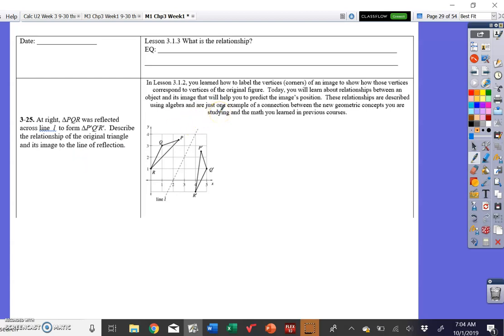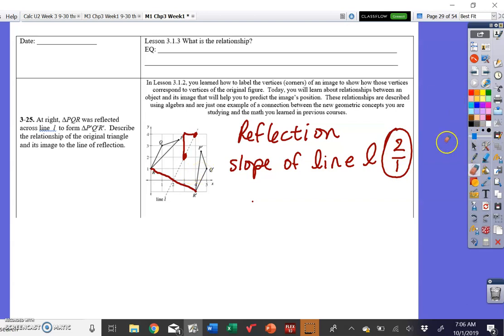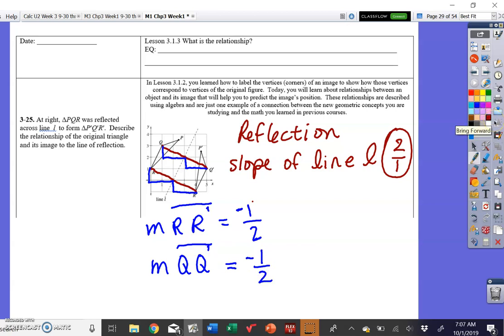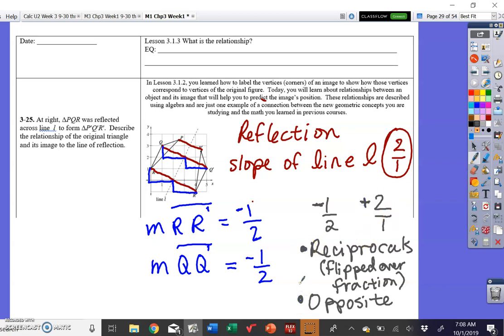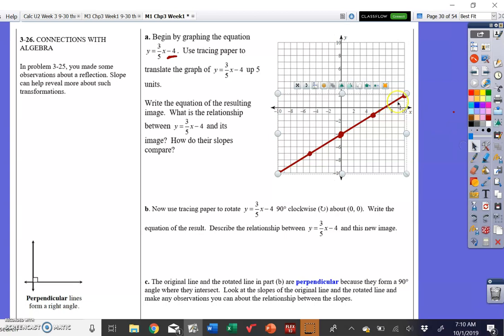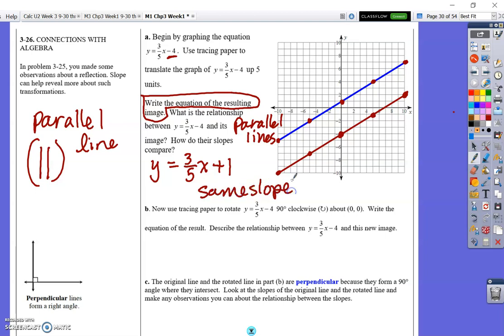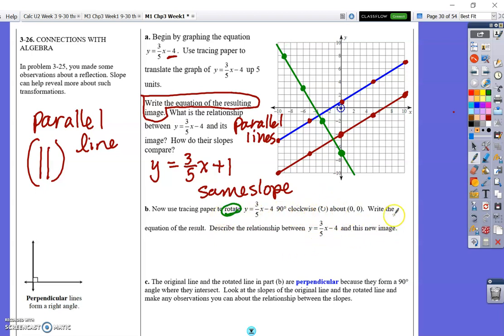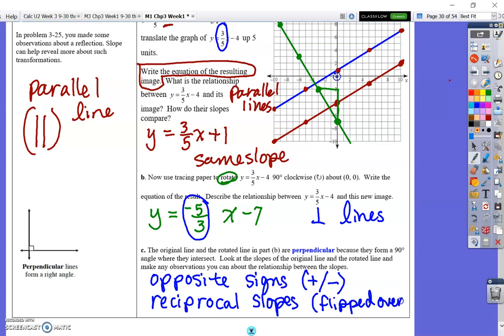M1 Lesson 313 part 1